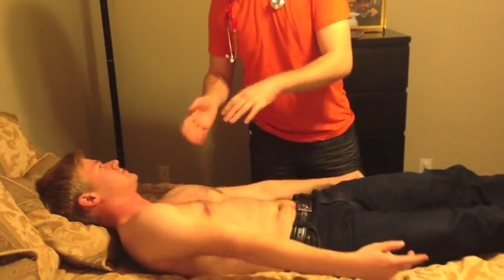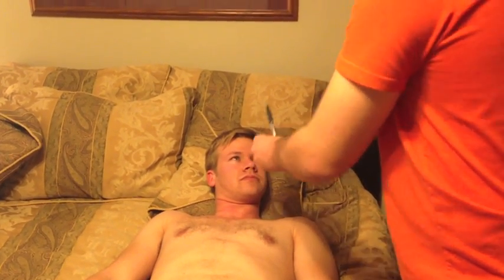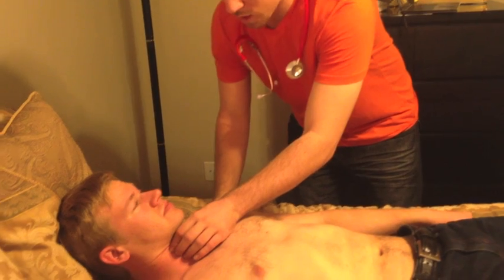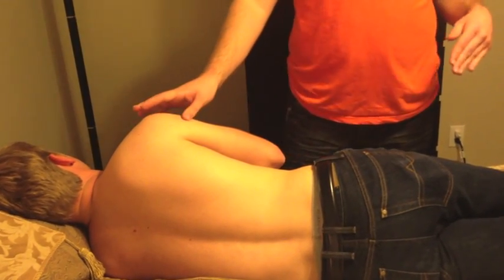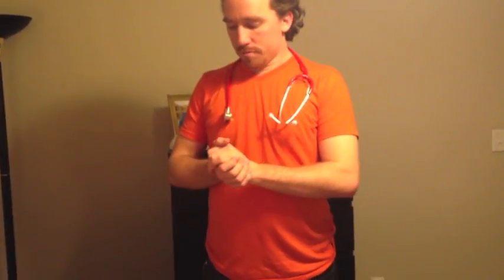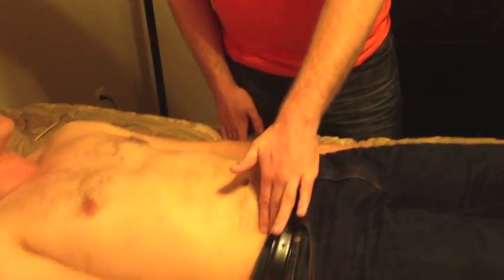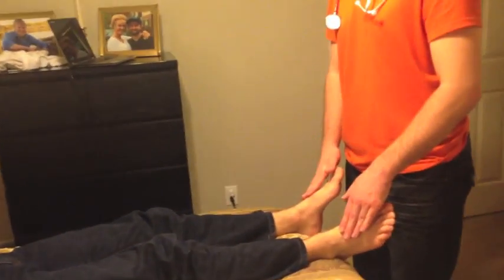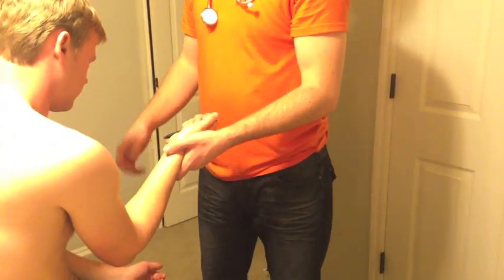Nursing Assessment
Assessment for homework assignment.